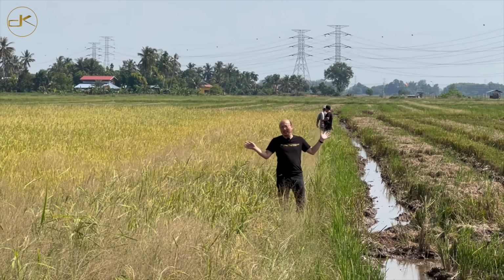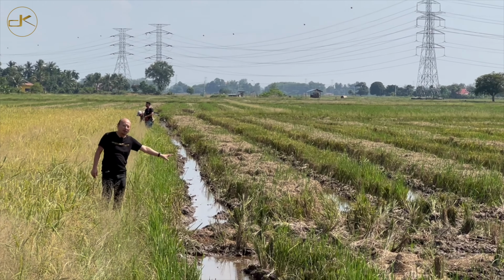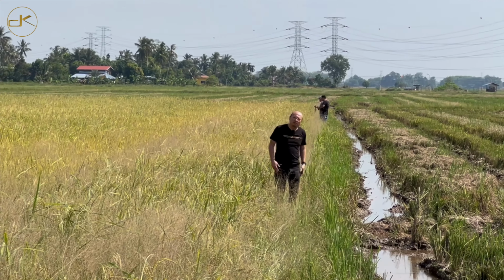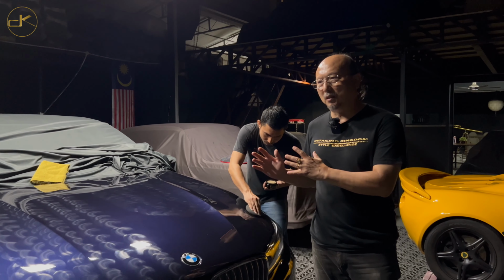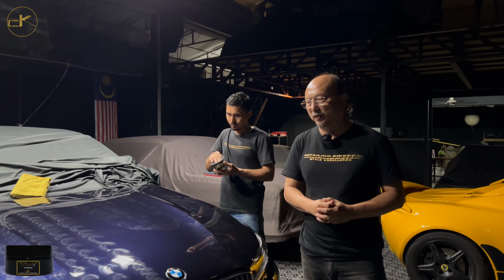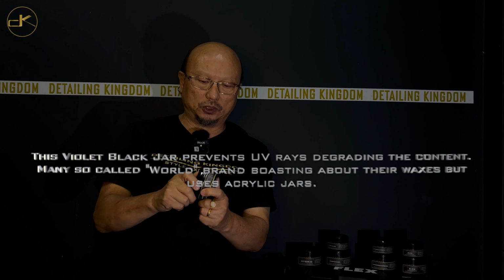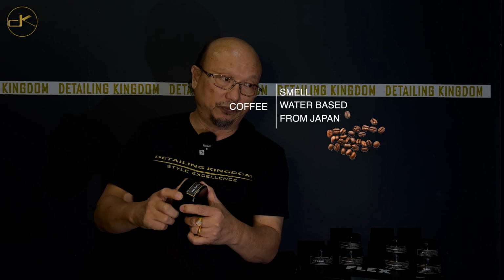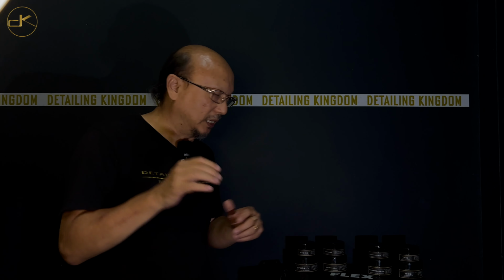Wax Story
Not All Waxes are made the same. Our Waxes are compositions conceived by unparalleled technology. A creation of exceptional beauty on the surface of your ride. With the Desire to inspire long lasting impressions.